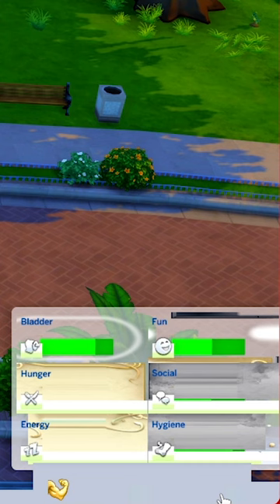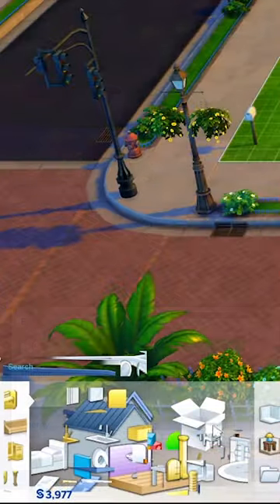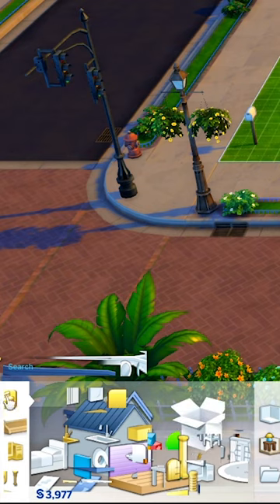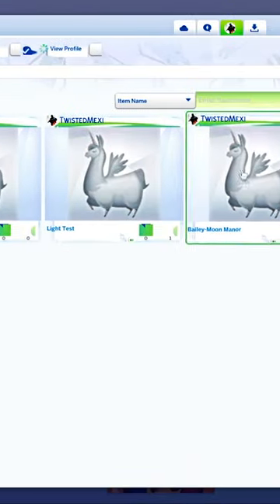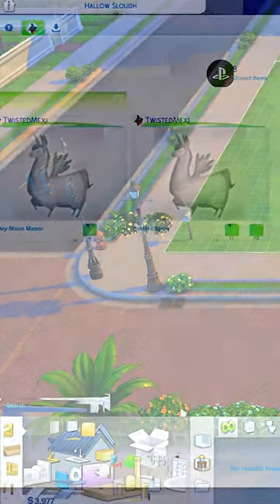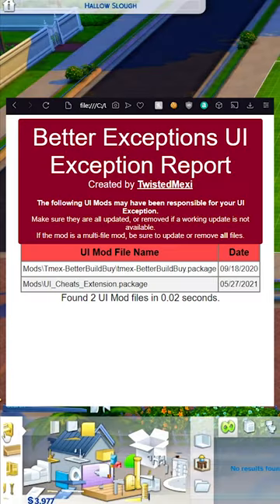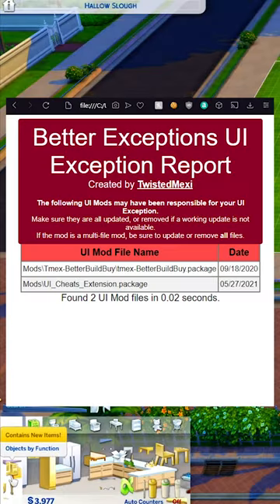Want to find what's causing those UI issues in your game? | The Sims 4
Better Exceptions v3.0 marks the completion of automatic tracking for all 3 types of TS4 errors - Exceptions, CAS CC glitches, and now UI Exceptions.

In early access now, goes public on 9/29.